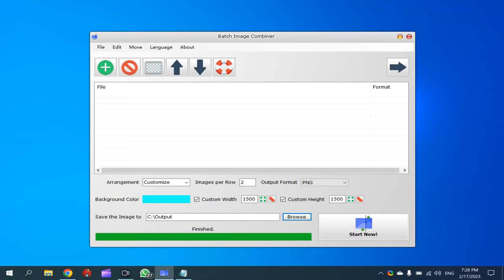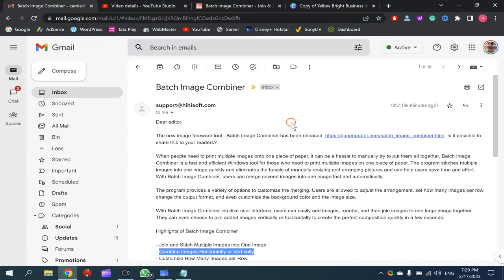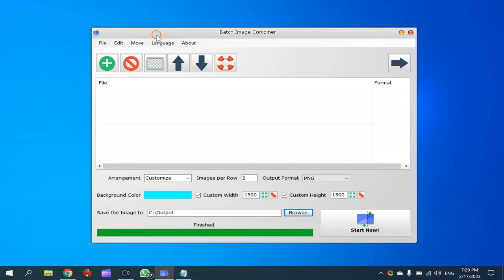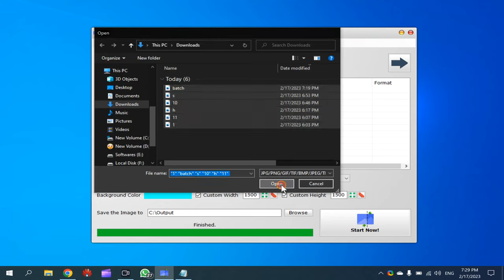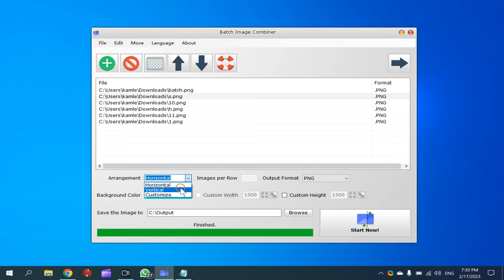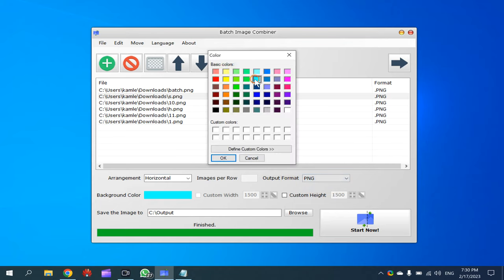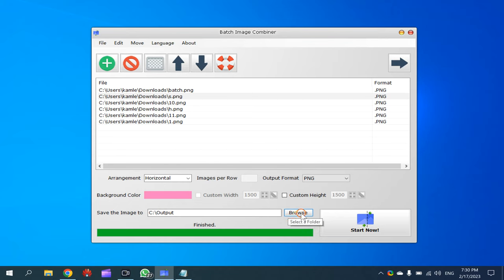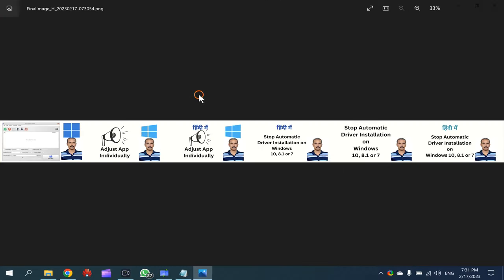How to Combine Multiple Images into One (Batch Image Combiner)?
Batch Image Combiner: Combine Images Horizontally or Vertically.

If you are looking for a fast and efficient way to combine multiple images vertically and horizontally, your search is over. Look no further than this new software utility - Batch Image Combiner. This is a powerful tool and easy-to-use Windows application that allows you to quickly join two or more images into one, both vertically and horizontally, in just 1-2 seconds.